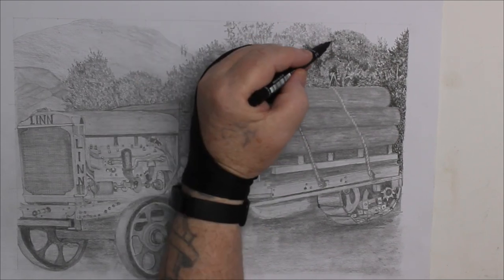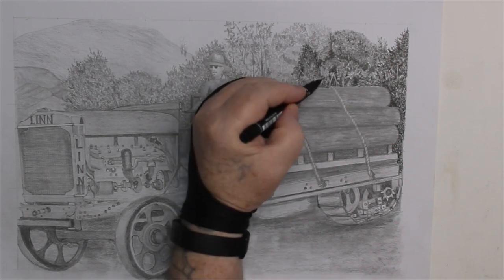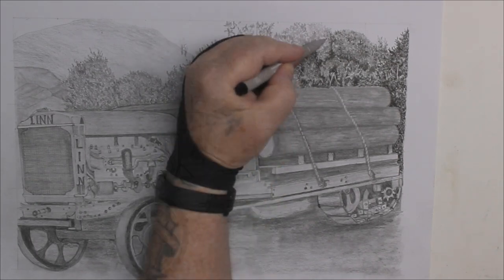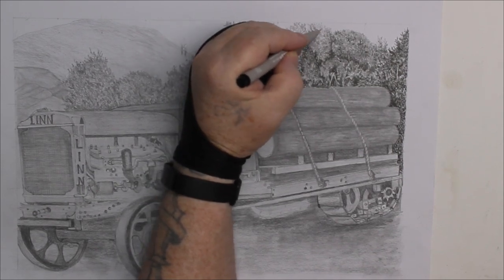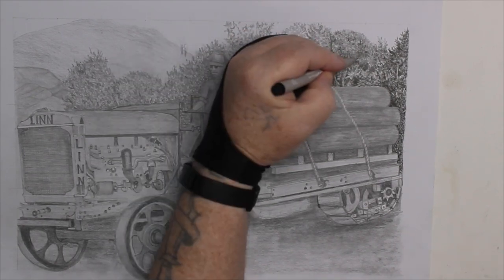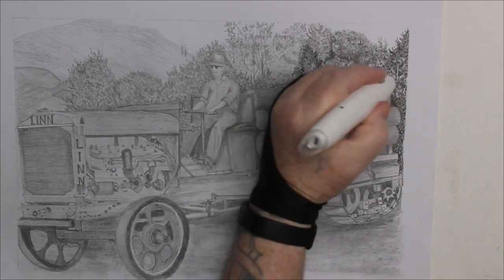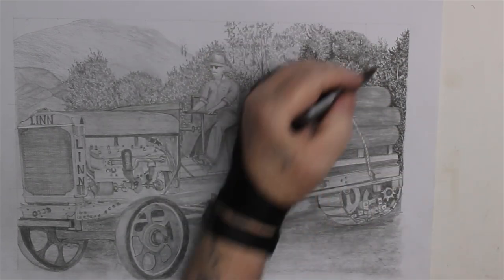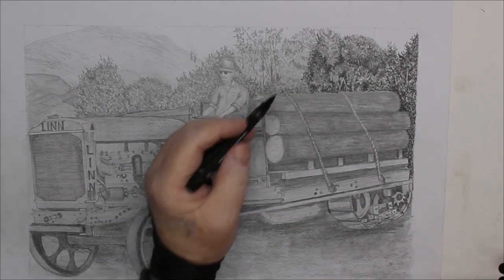Inking the Linn Tractor part 1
I wasn't planning on doing this video this week but due to circumstances here it is!!
I've been enjoying my time at this Village, not only drawing many of it's exhibits but also interviewing some of the volunteers.
It's not only a fascinating place to visit but it also plays a very important role in maintaining the history of the Lockyer Valley.

I am available for commission work and I do have artworks available for sale.

                                coffee! It would be very much appreciated!
     (It all goes towards buying more art supplies, and recording equipment.)
                         😀 We could have a virtual drink together!😀

Chapters:
00:00 Intro
00:19 All about the Linn Logging Tractor
06:03 Time lapse
12:10 Outro

The Artist is Ziv Moran